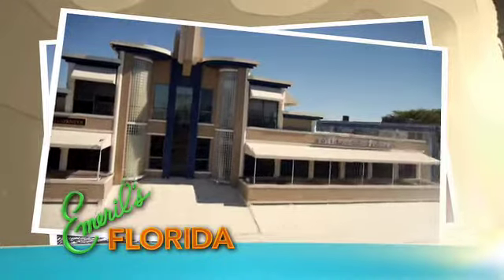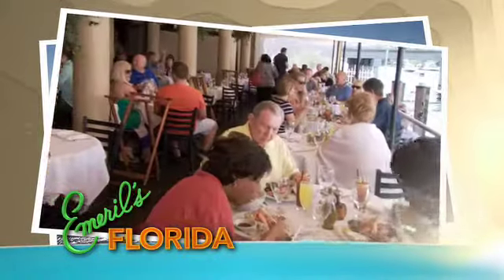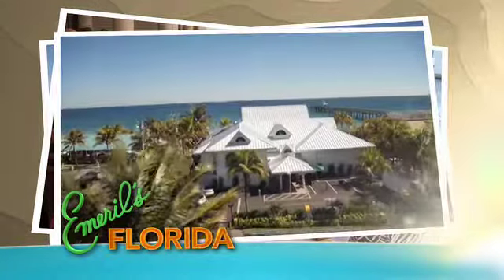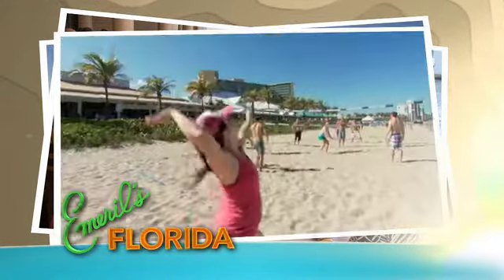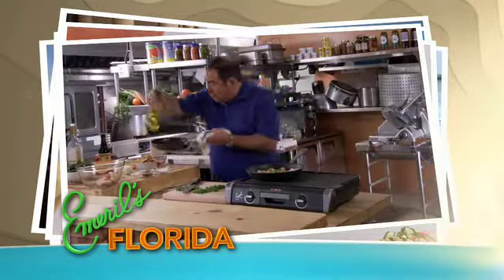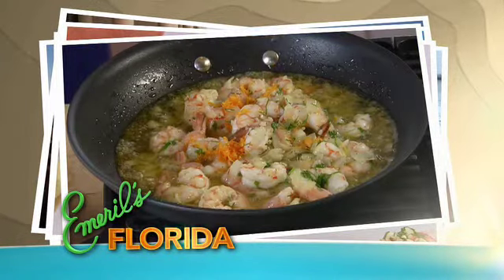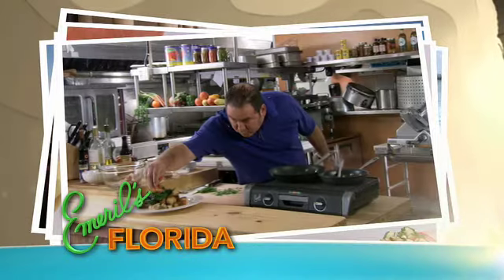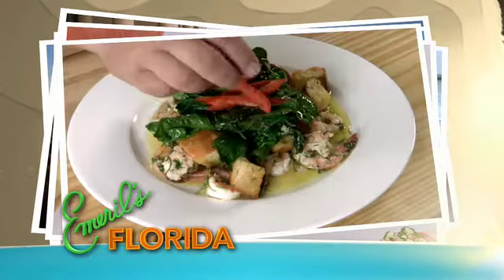Emeril's Florida: Some South Florida Beach and Waterfront Favorites